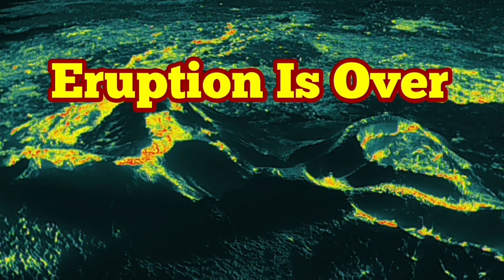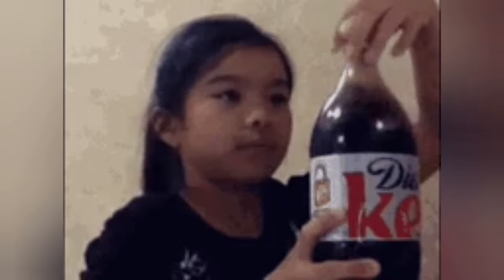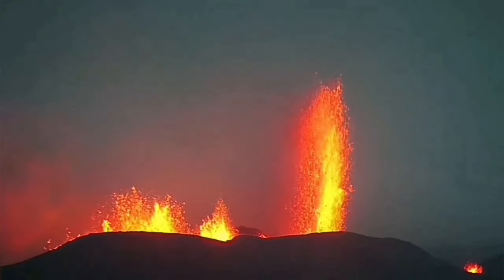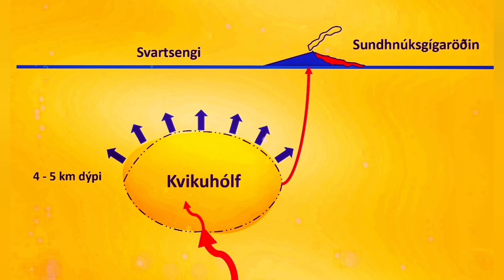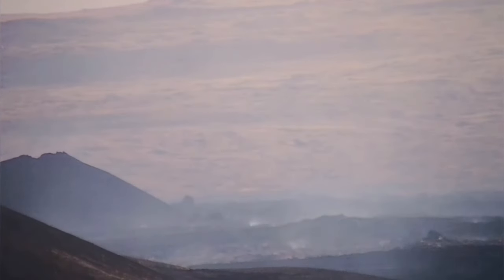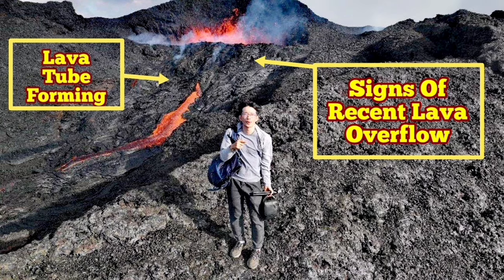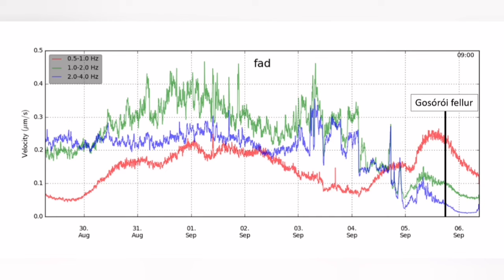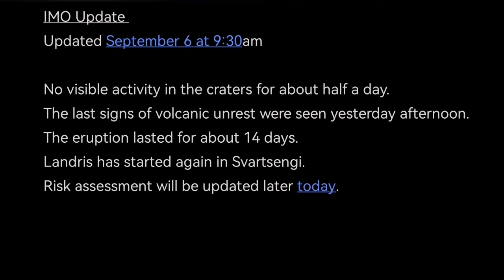IMO Update(6/9/2024, 09:30): Eruption Is Over, See You In November, Iceland Stóra-Skógfell Volcano